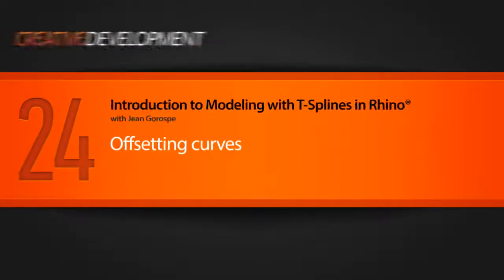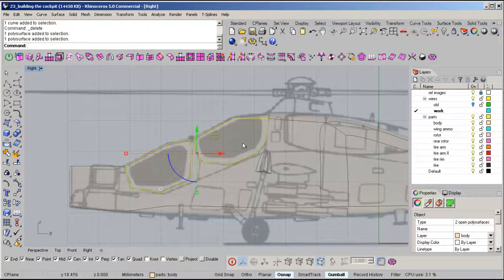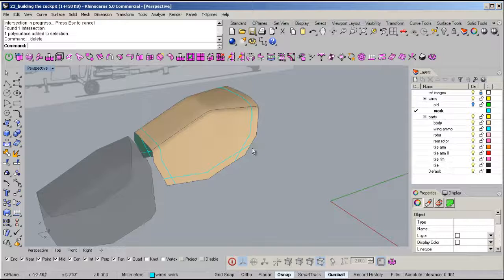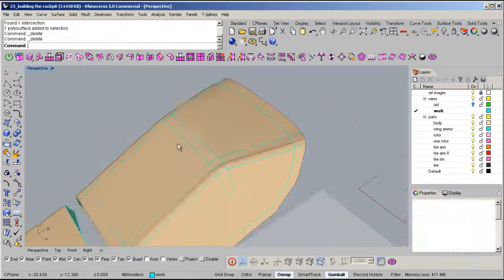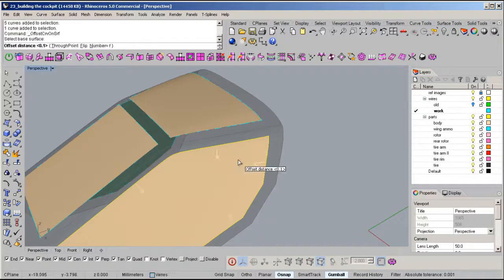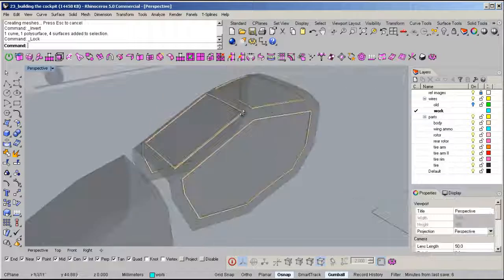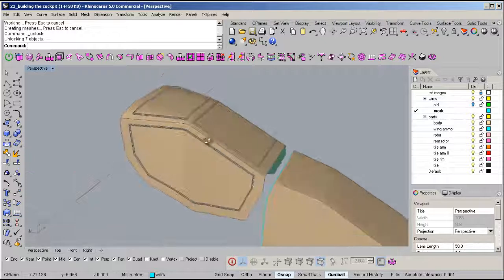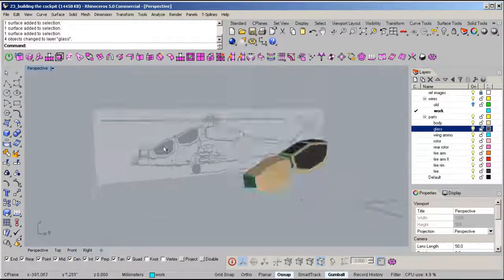Hướng dẫn cơ bản sử dụng T-Spline trong Rhino phần 24